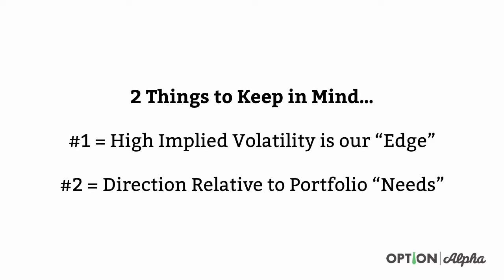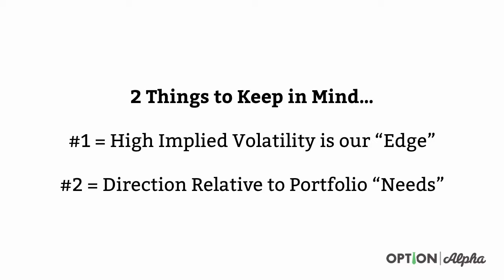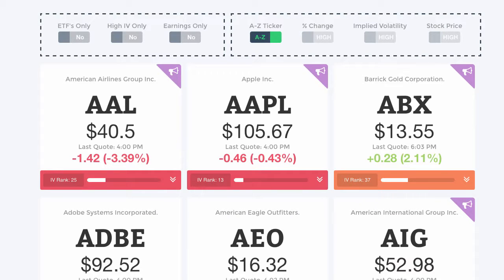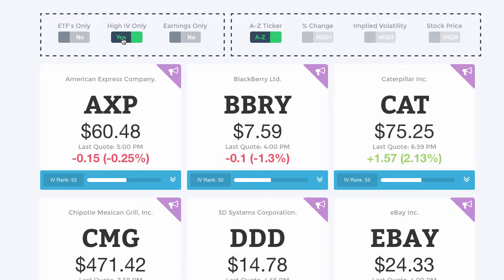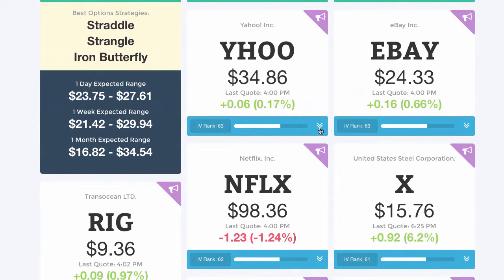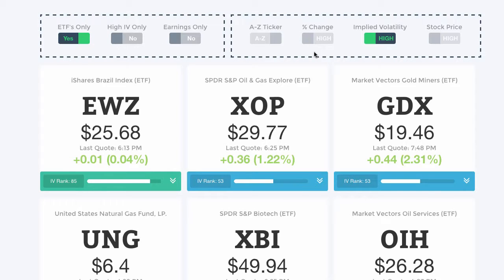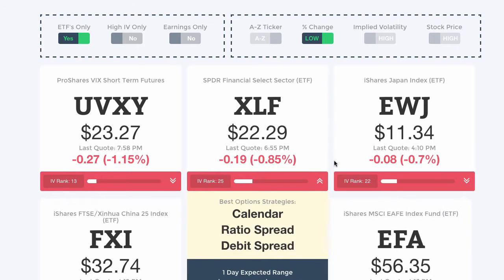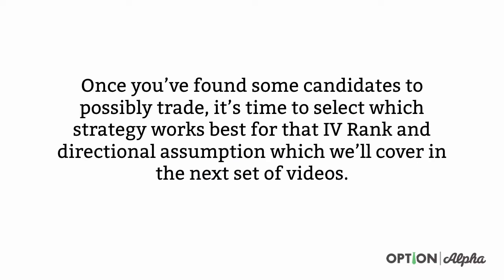Scanning for the Best Stocks & Trading